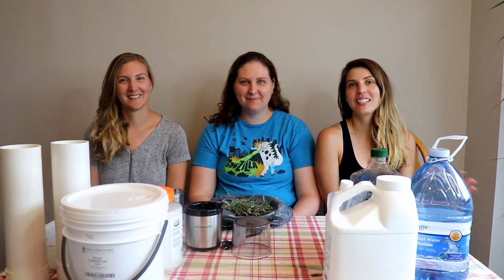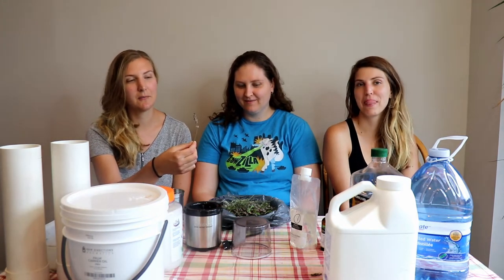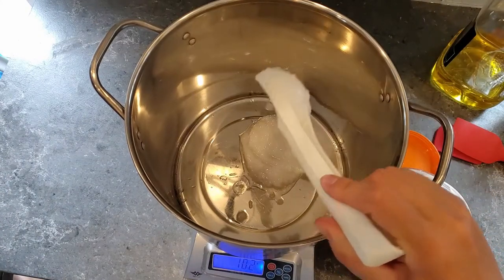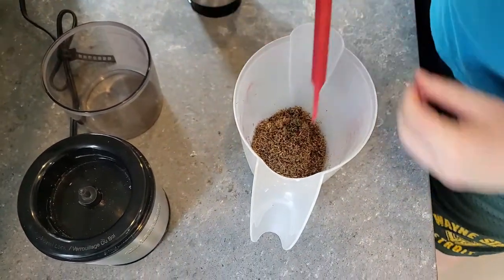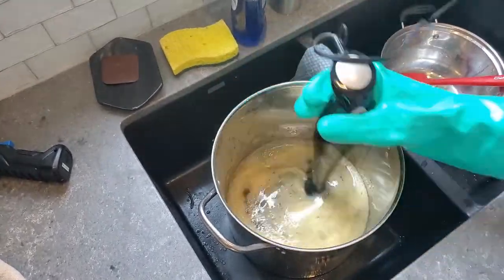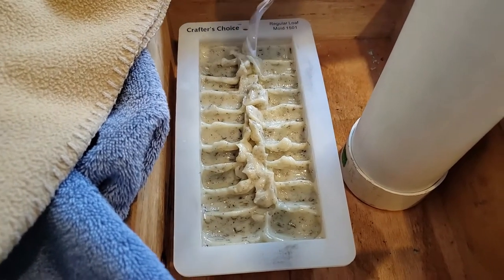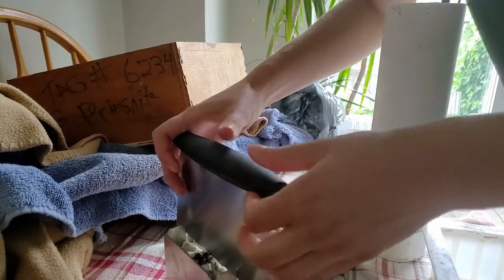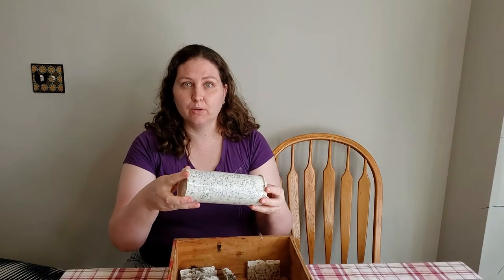Soap Making: Adding dried lavender to your soap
Using dried lavender from our sister's garden, we infused it with our soap to make Lavender Baby Soft Soap.

Please be kind in the comments below.